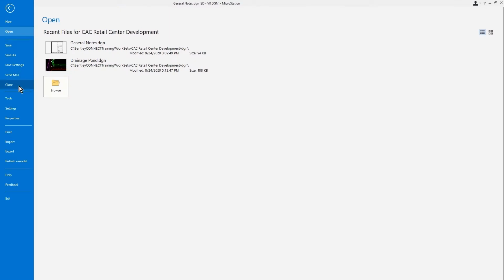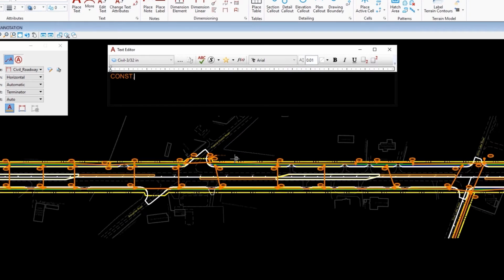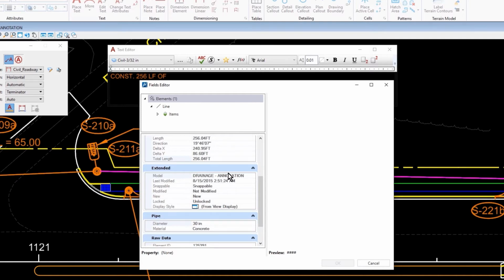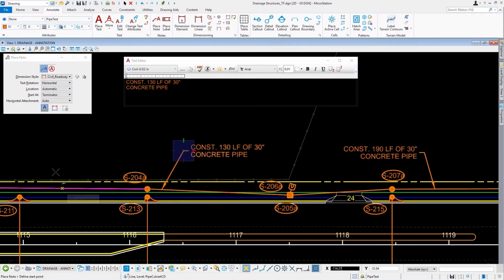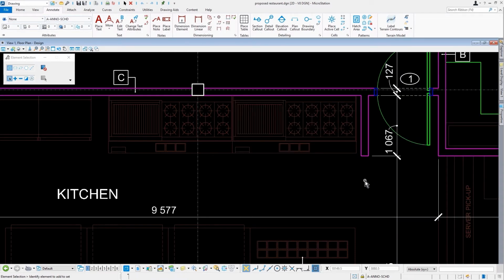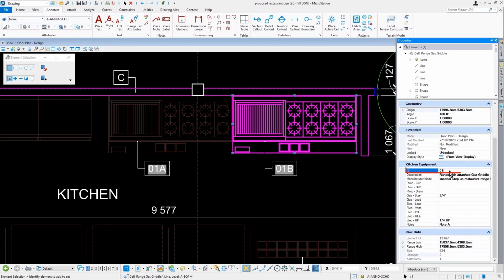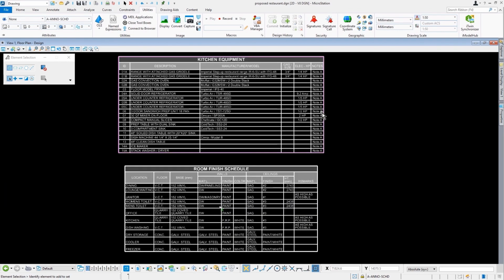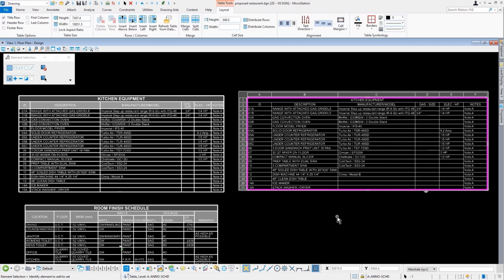Part 7 - Place Note Tool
We've learned how to use the Place Text and Linear Dimension tools to place annotatable elements. In this video, you will learn how to use the Place Note tool to create a label with variables. This makes what can be a very laborious task much easier. You'll see how to create a single note, place the note many times, and watch all of the notes update as you select different elements. Easy!